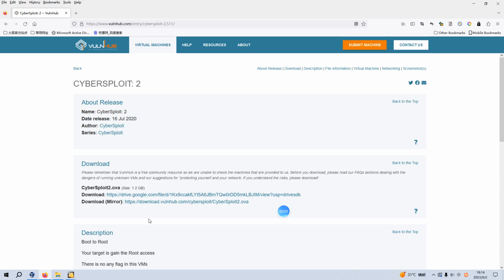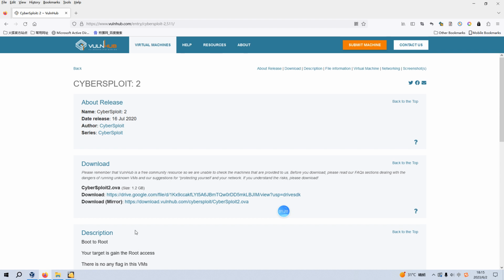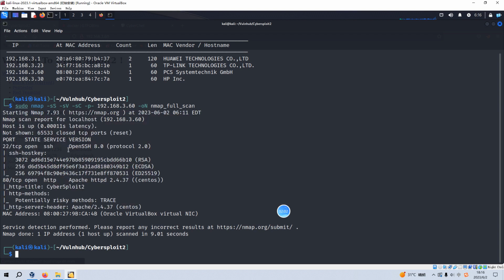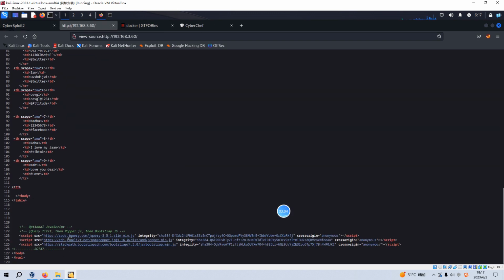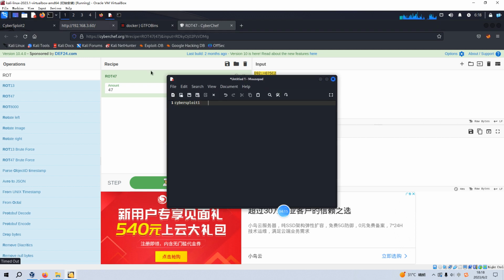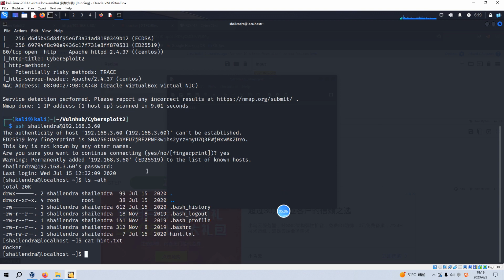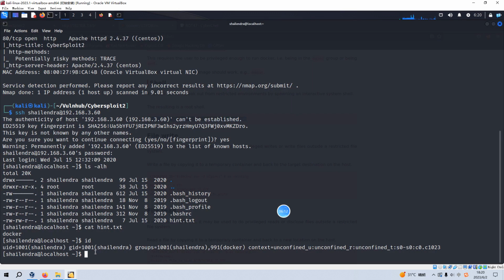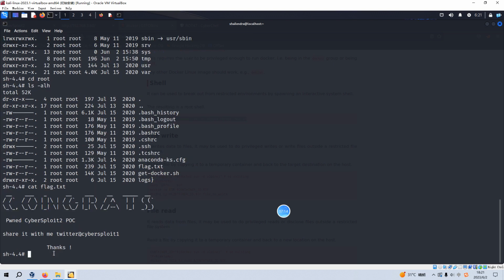Cyber Security | Ethical Hacking | Pentesting Lab | Vulnhub | Walkthrough | Cybersploit 2